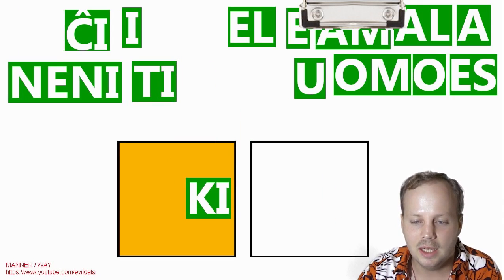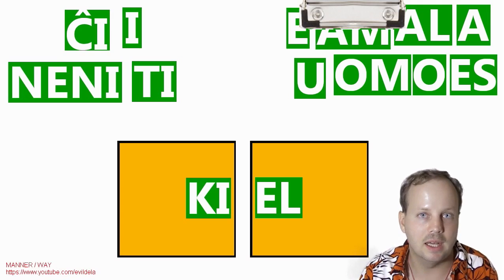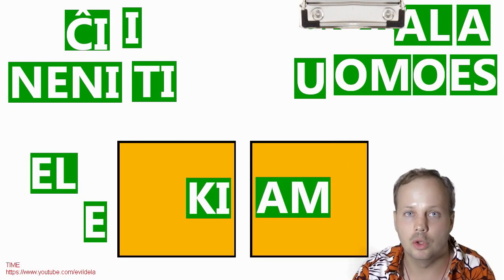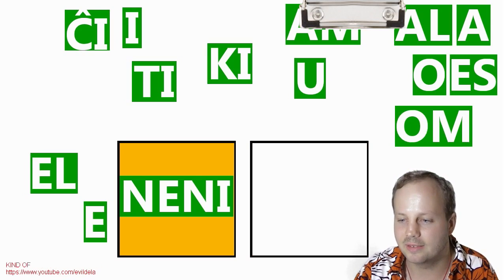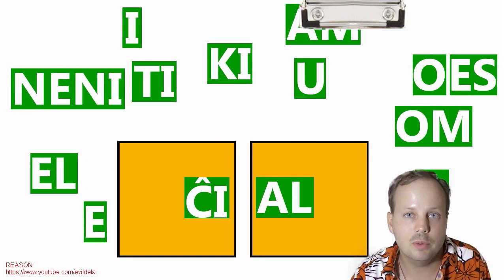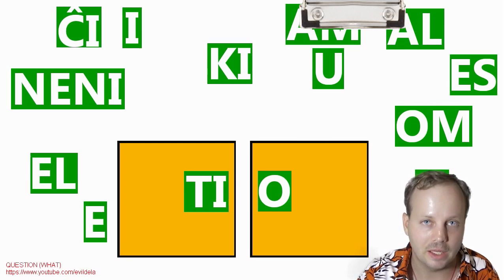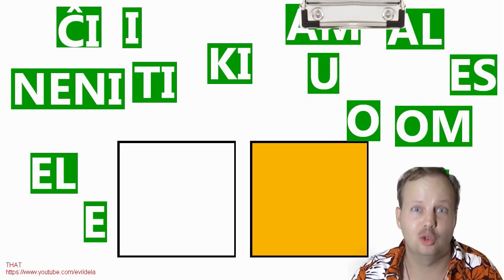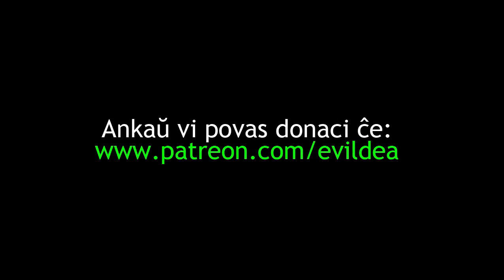Esperanto Correlatives | Table Words (Pardonu, sed angle)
In this video, I explain the Esperanto correlatives and hopefully put this question to bed.